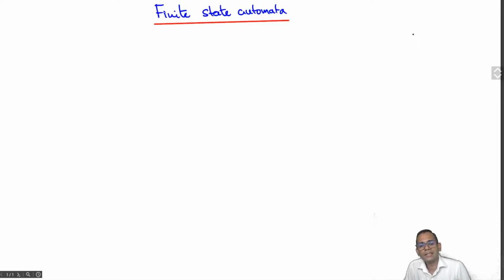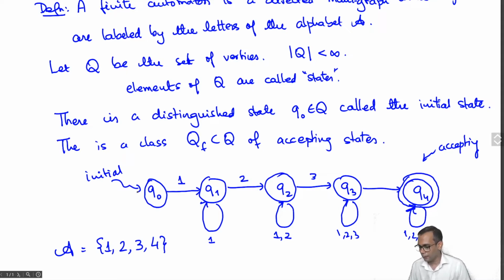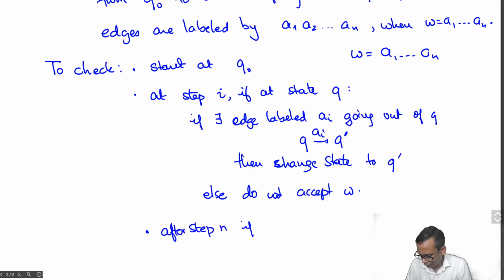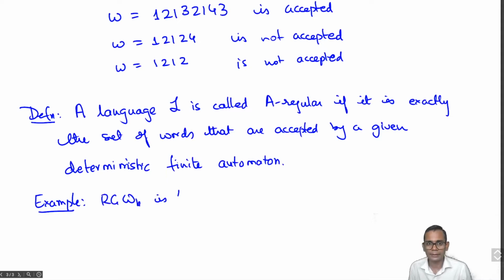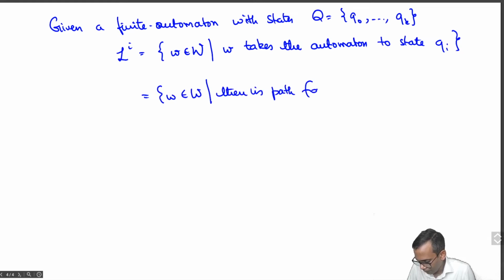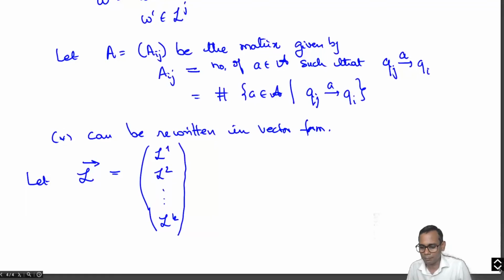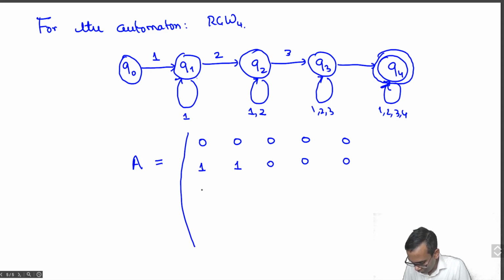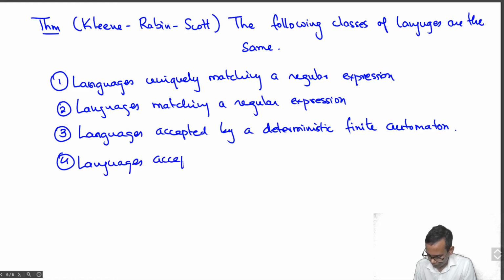Finite Automata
finite automata, determisitc, non-deterministic, Kleene-Rabin-Scott Theorem (statement only)